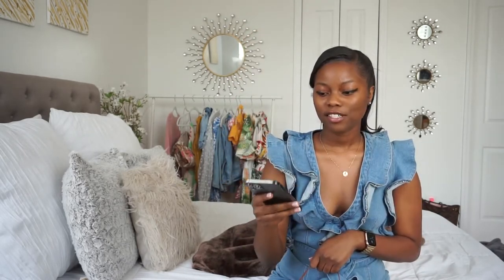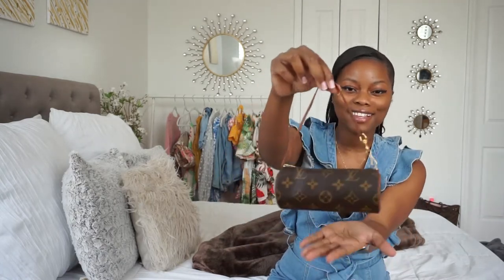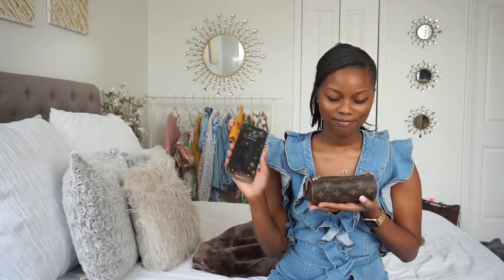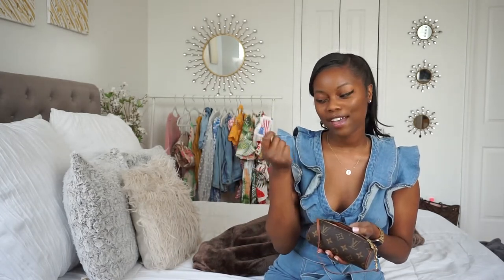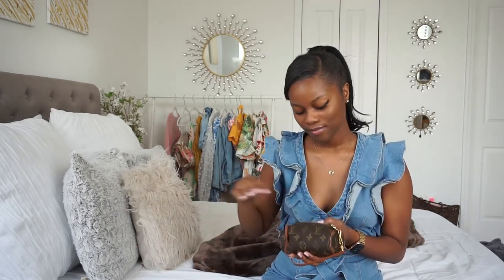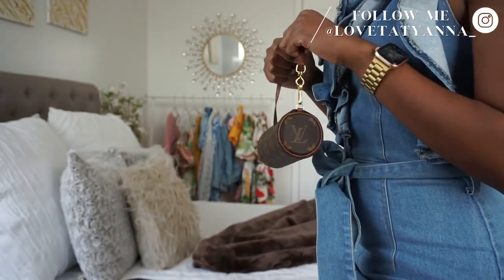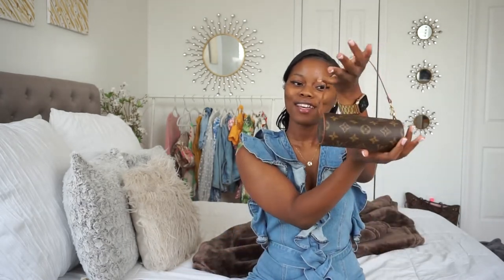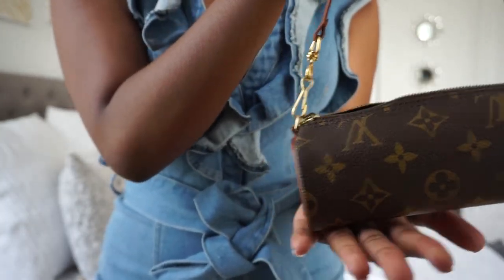What's Inside My Bag?| LV Papillon Pochette Monogram Canvas| Mini LV Bag| Love Tatyanna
Hey Loves 🤍,

Today's video will be a What's In My Bag/ review of the Louis Vuitton Papillon Pochette Monogram Canvas Mini bag. I will also show you how much you can actually fit in this mini bag.

Bag Information

Dimensions

6"W x 2.5"H x 2.5"D

Outfit